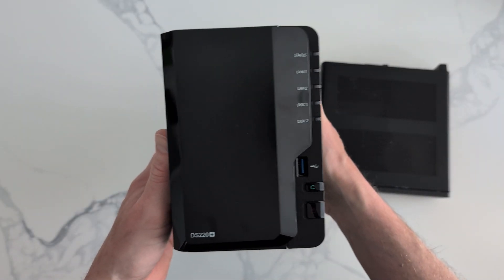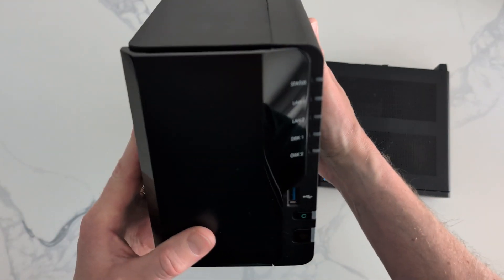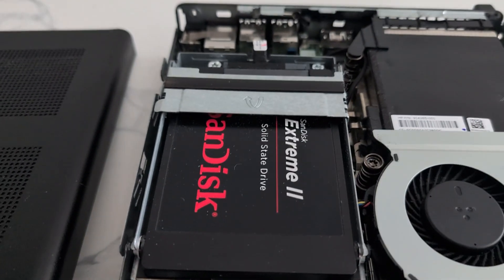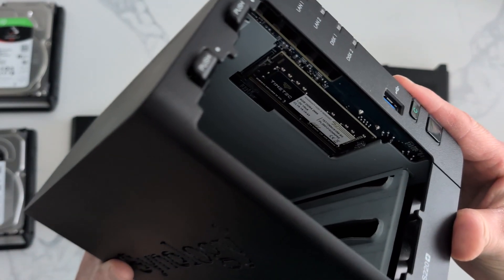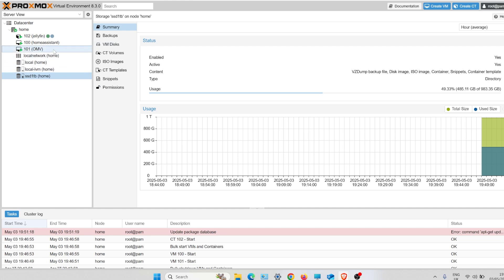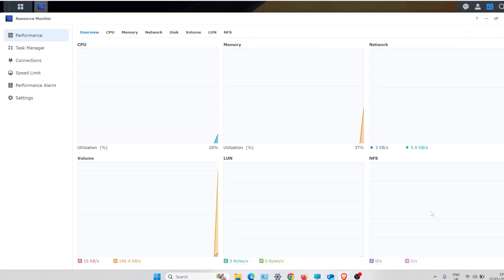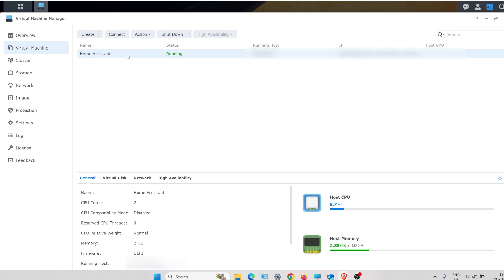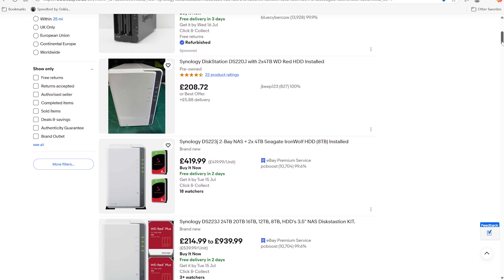NAS or MINI PC - Which is best for your needs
Synology DS220+ can do everything I do on my Mini PC. But the NAS comes with higher network storage. The Synology hardware is nothing special. What makes it good is the software.
The Mini PC has more processing power to more, but for what I was using it for the NAS can match it